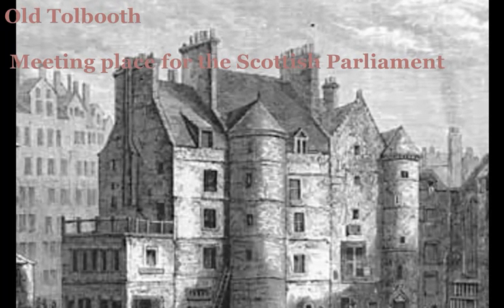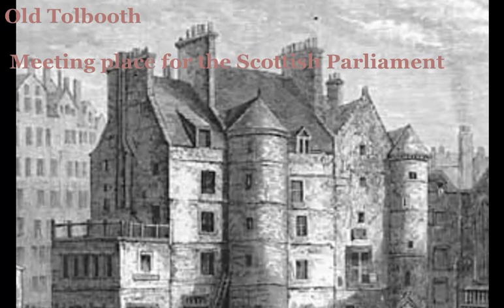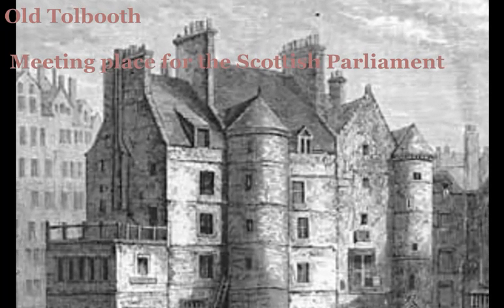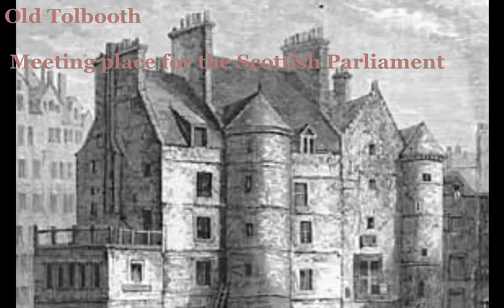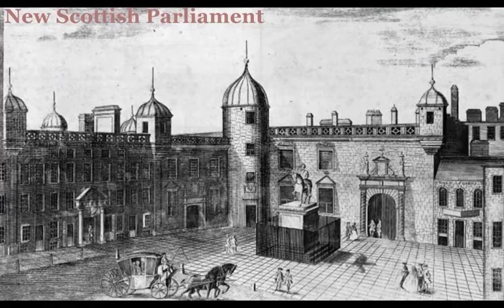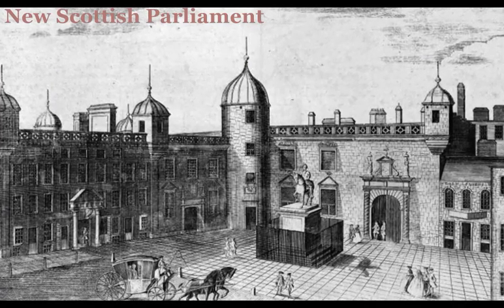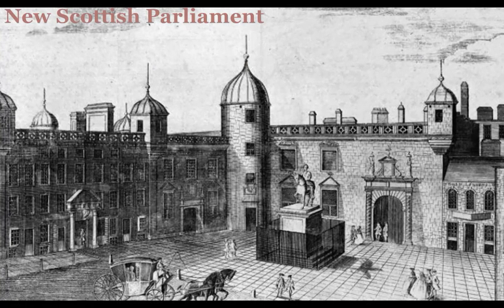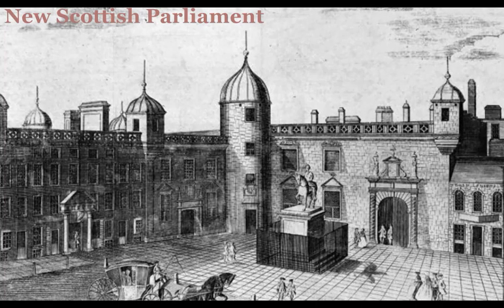Act of Union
On this day, 16th January, 1707, the Scottish Parliament ratified the Act of Union between Scotland and England, creating the Kingdom of Great Britain.